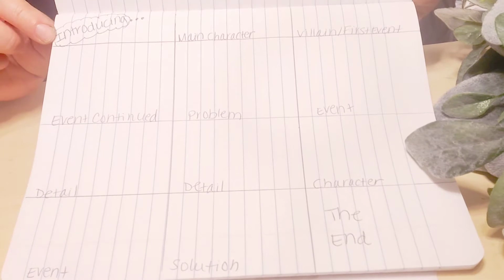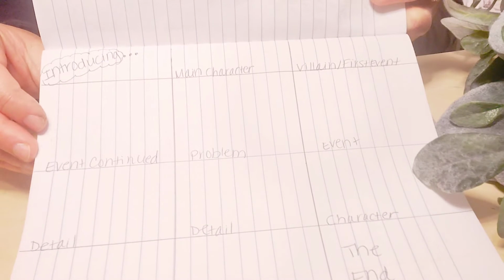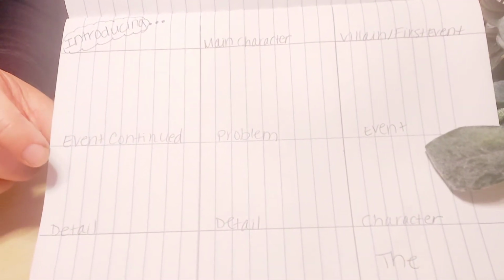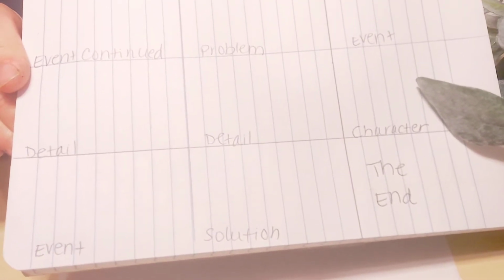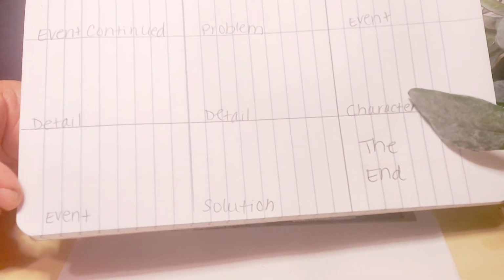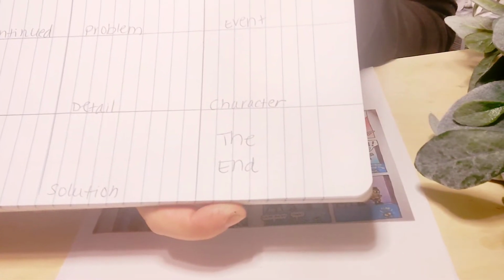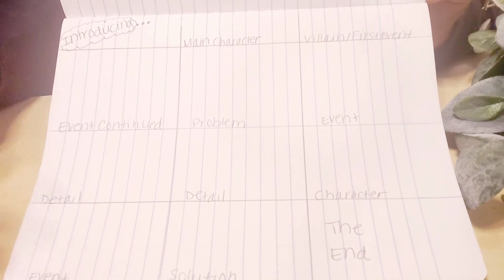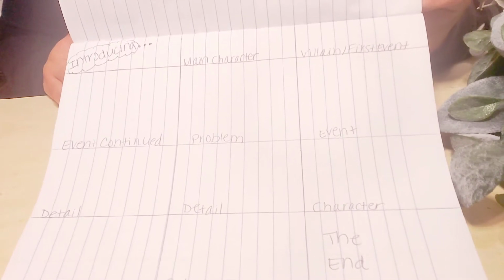Graphic Novel Writing